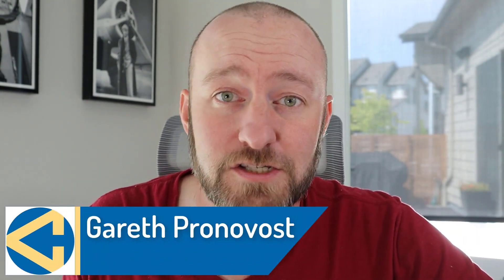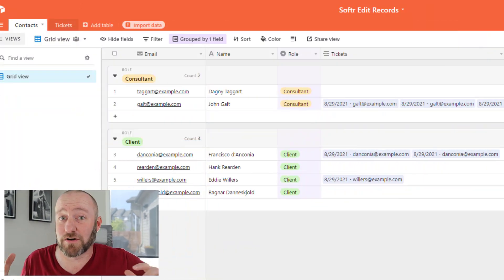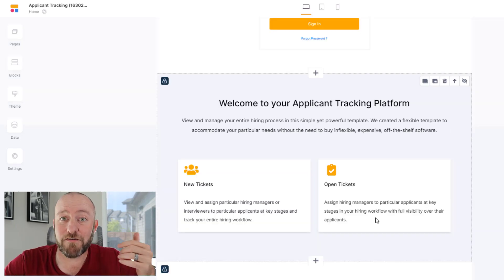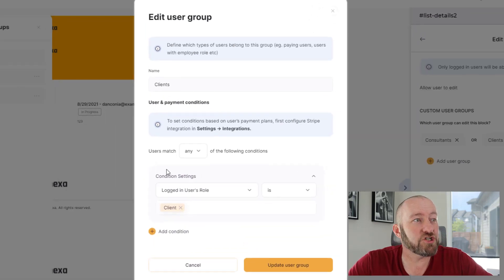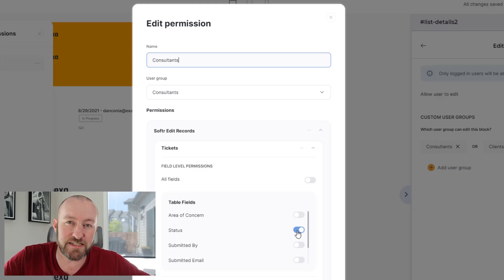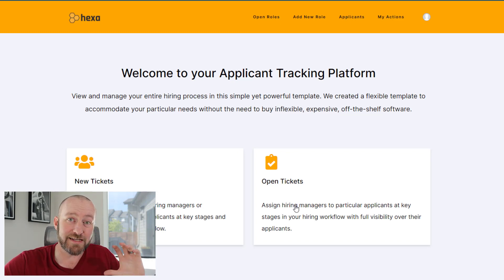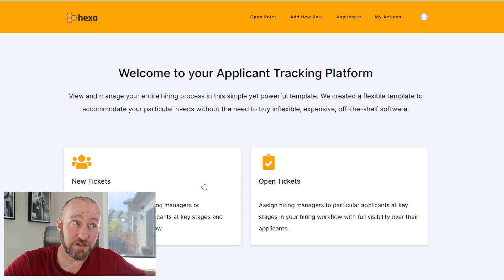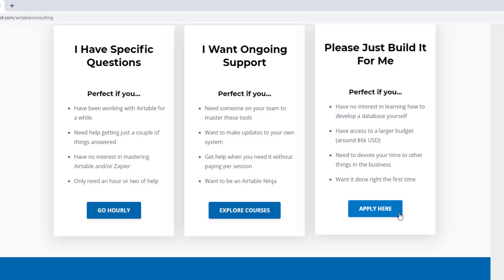Edit Records with Softr.io | No-code web app development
Just released: editing records in Softr is now available. Use this incredible feature to make instant changes to your Airtable data. This tutorial walks through the basic elements of setting up this edit feature so that you can unlock more power with your Softr apps!

Table of Contents: 📖 👇

00:00 - What this video covers
01:07 - What is Softr.io
01:52 - Outline the Data Structure
02:29 - Outline the Softr app
03:32 - Adding the Edit Feature
03:52 - Creating Groups of Users
04:24 - Edit Group Permissions
05:35 - Testing the app
07:28 - Testing User Group Permissions
08:10 - How to Get More Help!